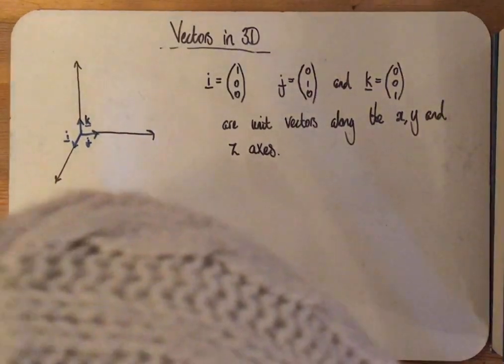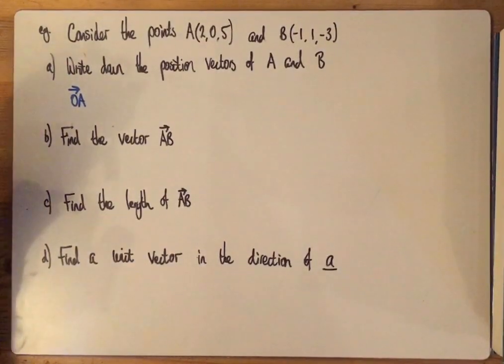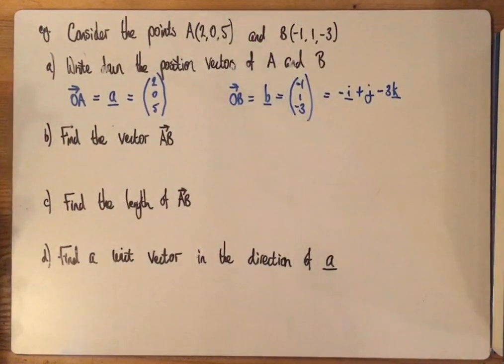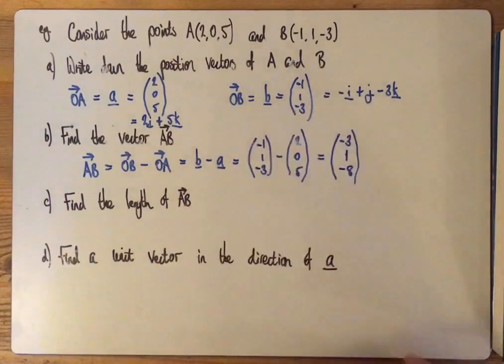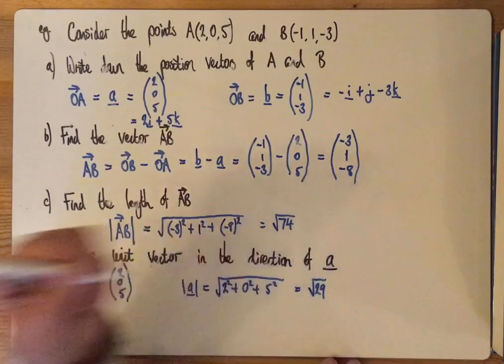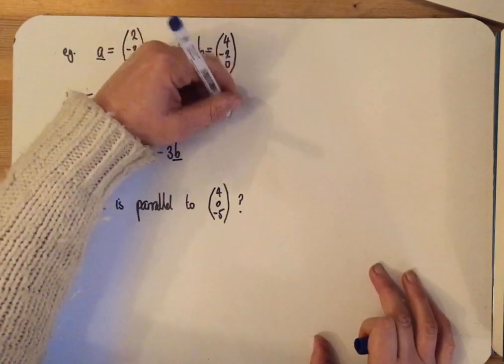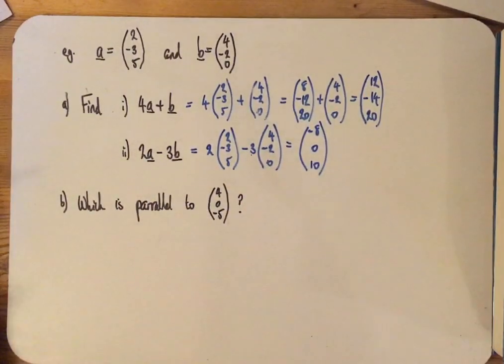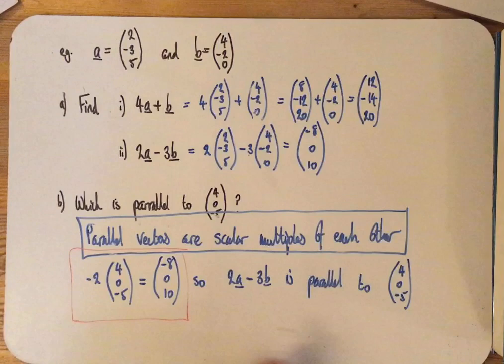2 3D Vectors